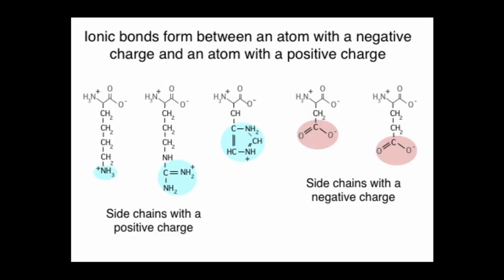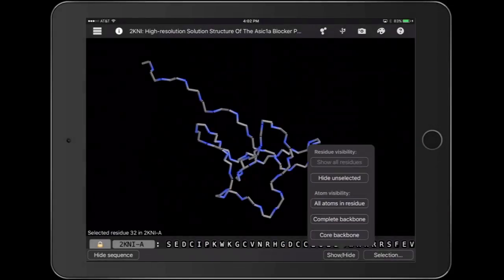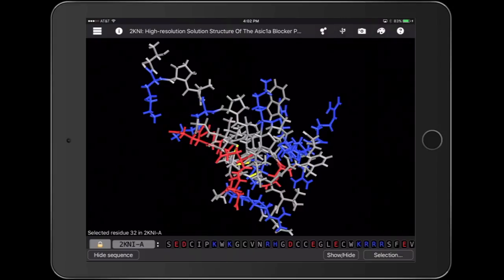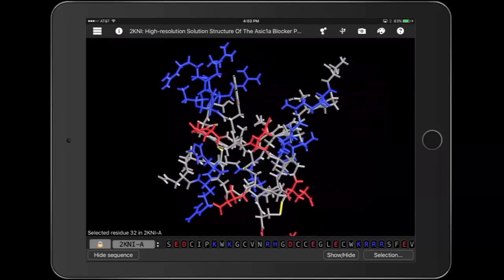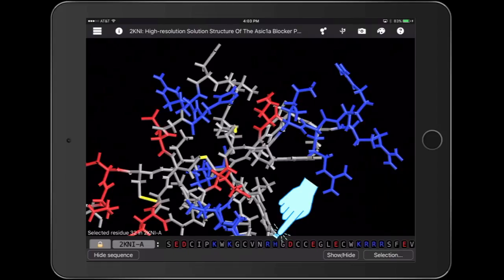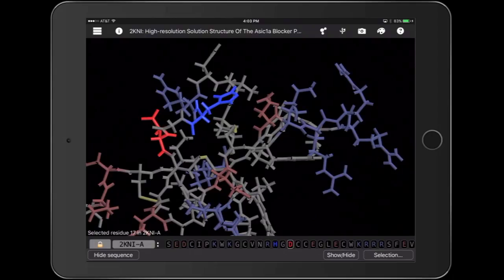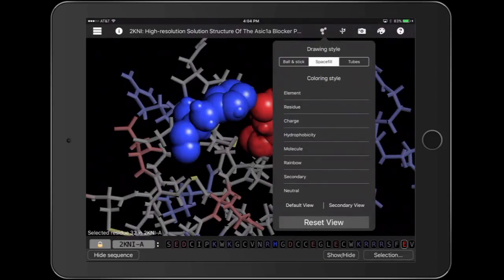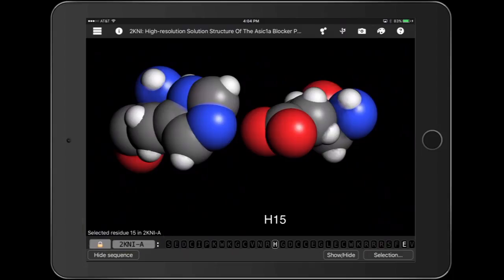ionic interactions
This video is about ionic bonds, also known as salt bridges Get the Molecule World iPad app today